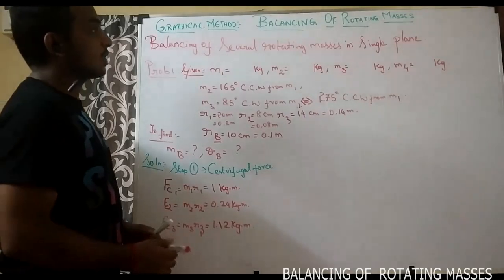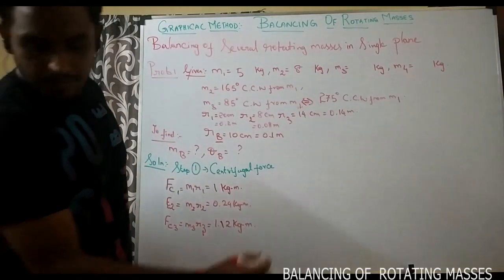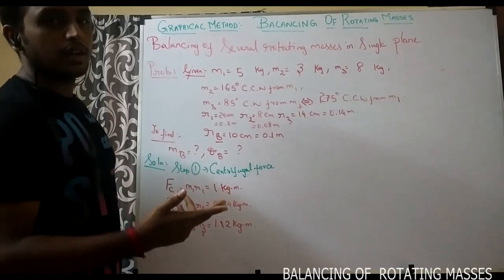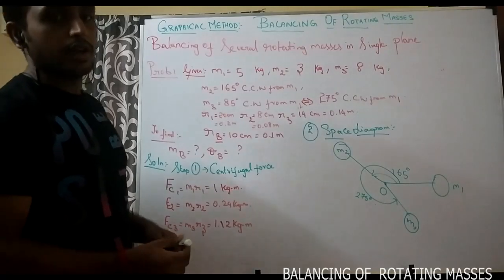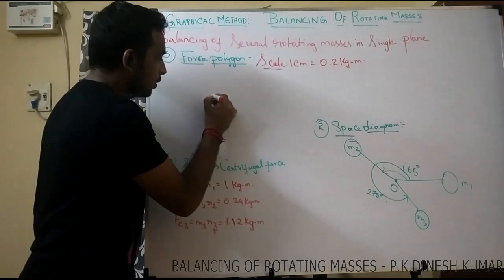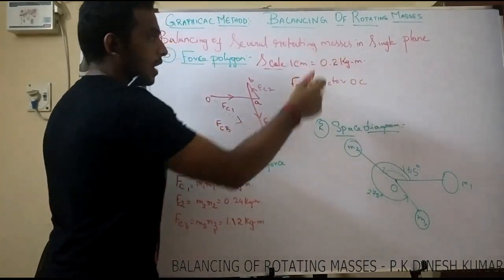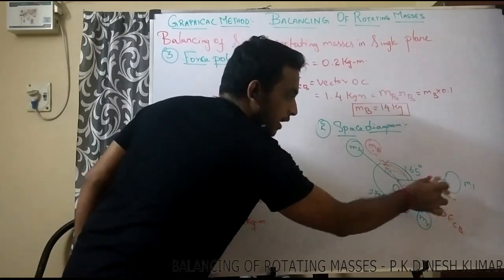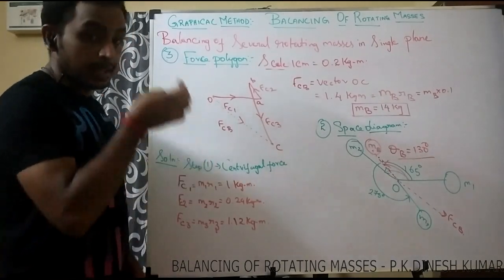Dynamics of Machines I Problem on balancing of Rotating masses in single plane I Dinesh Kumar P K I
Problem solved in the video

A rigid motor has all  its unbalance in one plane and can be considered to consists of three masses m1= 5 kg,m2 = 3 kg at an angle 165 degrees counter clockwise from m1 and m3 = 8 kg 85 degrees clockwise from m1.The radii r1=20 cm,r2= 8 cm,r3=14 cm.Determine the balancing mass required at a radius of 10 cm.Specify the location this mass w.r.t to m1